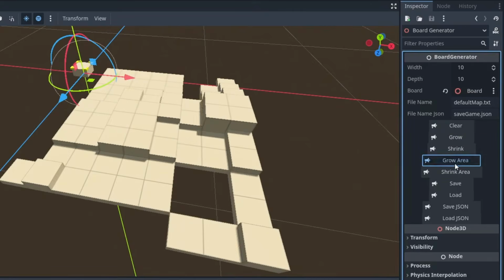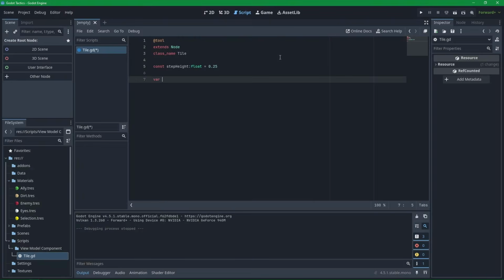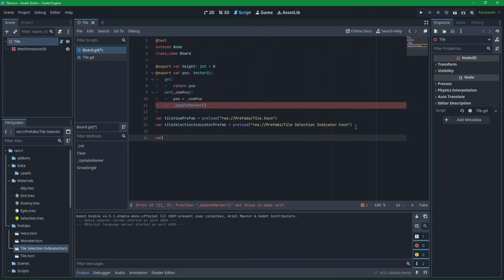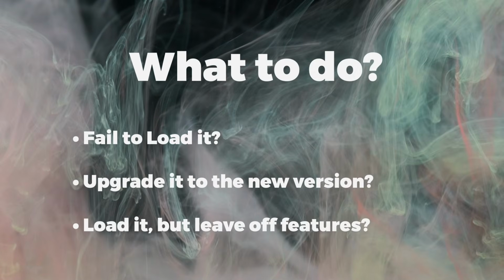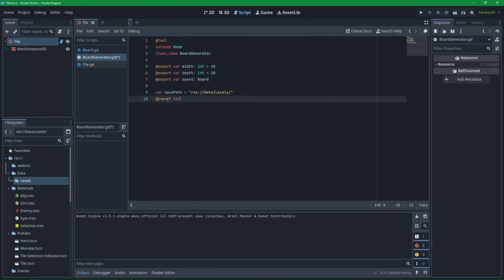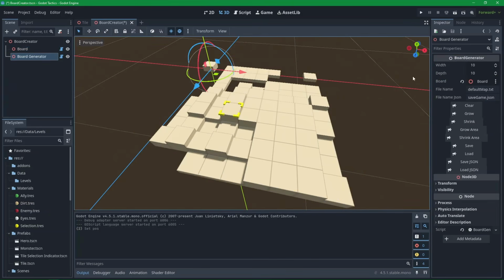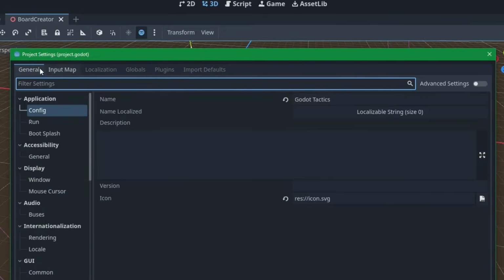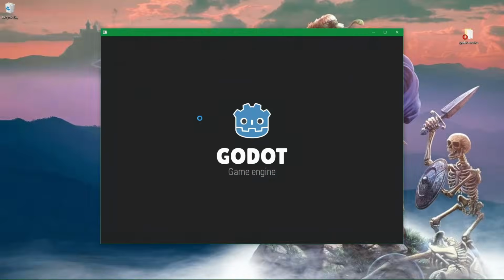Godot Tactics Tutorial - Part 2 - Board Generator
This is part 2 of the Godot Tactics tutorial series. In this section we'll be getting into GDScript and creating the board that our characters will move on later in the series.

This is a conversion of the Tactics tutorial on theLiquidFire.com from Unity3d to Godot in GDScript. I've been posting written versions as a guest author for a while and am nearing completion of the written series.

Godot version used in this video:
4.5.1-stable

GitHub
Video Repository:

Please also show some support for Jon, the original creator, who did all the hard work creating the original tutorial that this is based on.

0:00 Intro
0:59 GDScript Basics
2:05 Tile
7:15 Board
11:29 Save Choices
13:37 Save Binary
16:22 JSON
17:52 Board Generator
22:41 Board Creator Scene
23:58 Game View
27:57 Support
28:16 Plugin
32:38 Common Problems
33:18 Summary